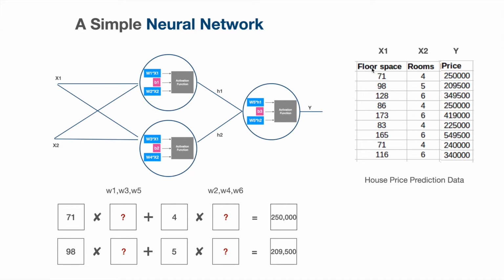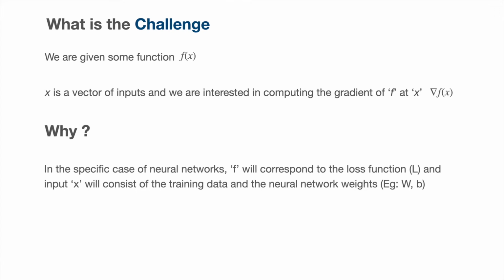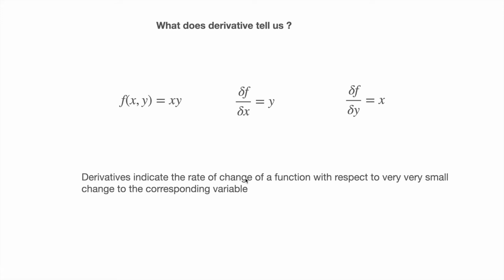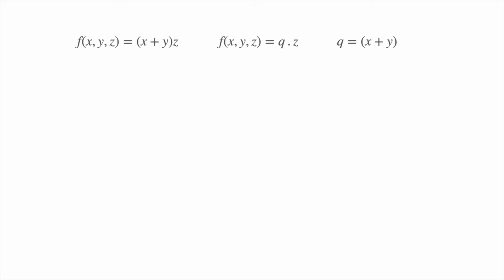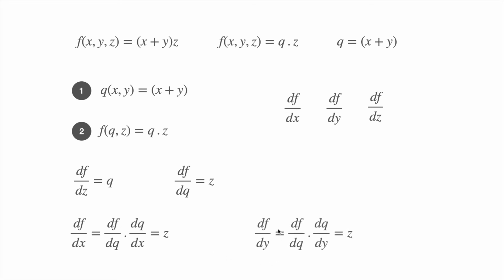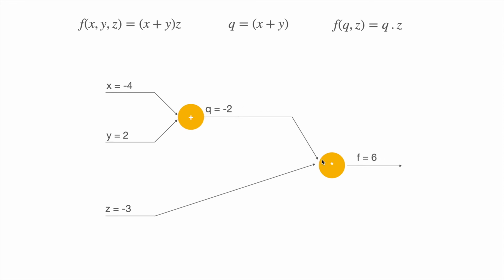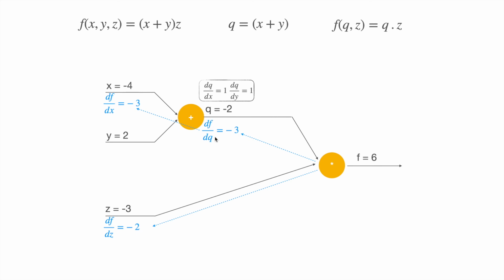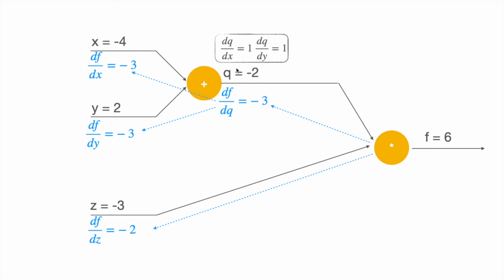Backpropagation basics for Natural Language Processing | Module 8 - Intro to NLP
In this video we're gonna learn about the intuition behind the Backpropagation which is used in training any neural network.

WHO AM I:
I'm Sushrut Tendulkar working as Sr Consultant - Data Science at  Bengaluru. I would want to make videos about AI, ML, Technology and  Productivity